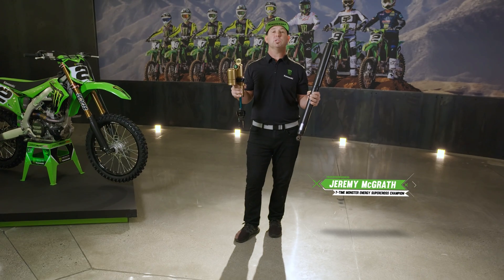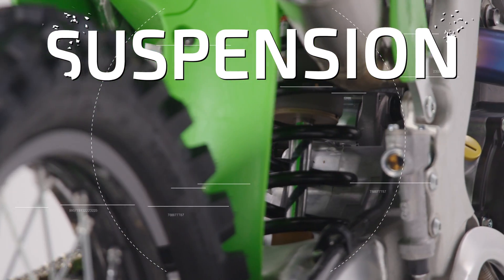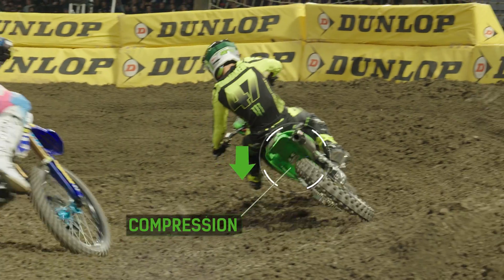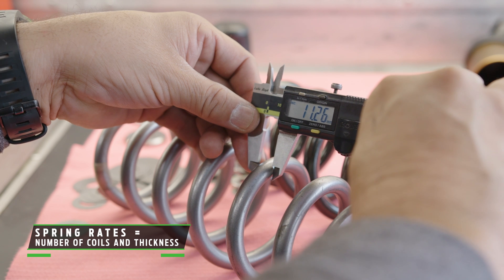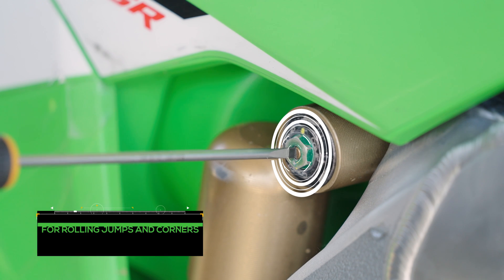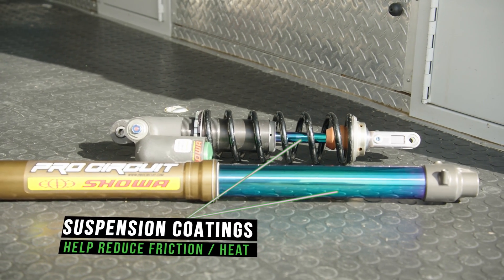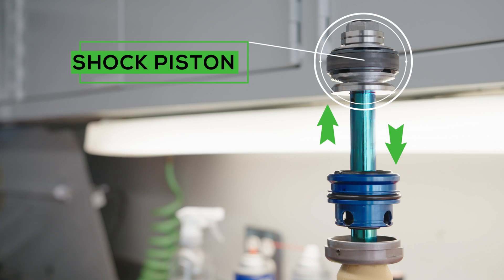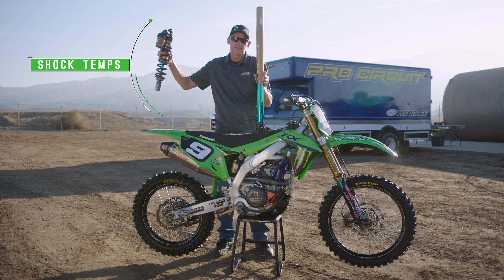Science of SX | Ep. 95 (Suspension) | Engineered by Kawasaki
Learn how suspension tuning plays a critical role in customizing the Monster Energy Kawasaki race bikes for different riding styles and demanding race tracks.